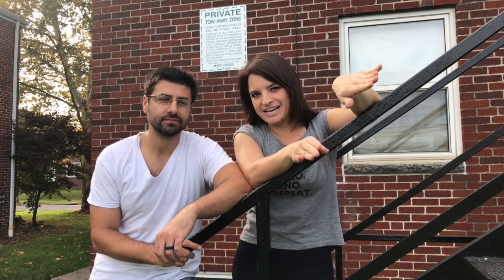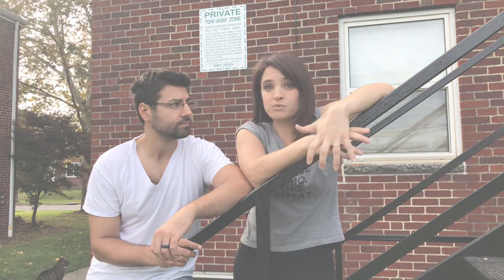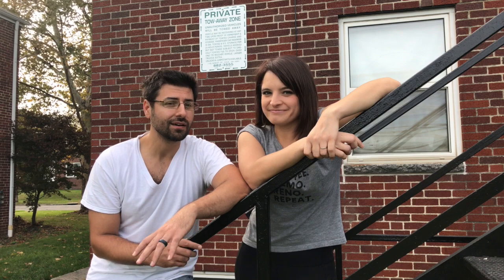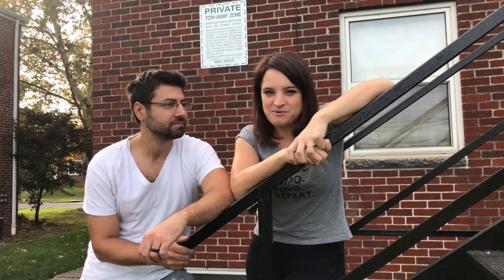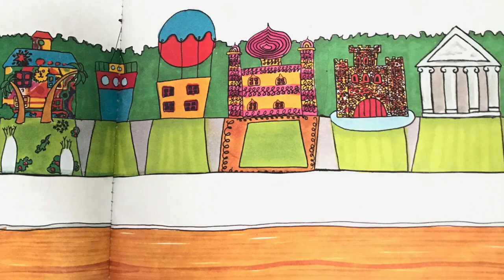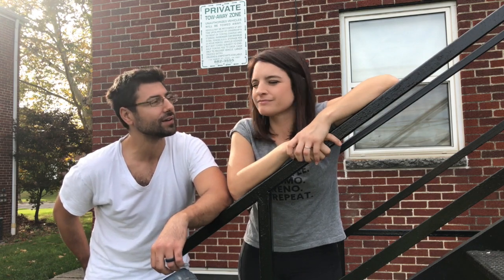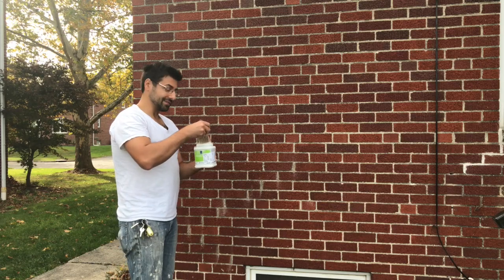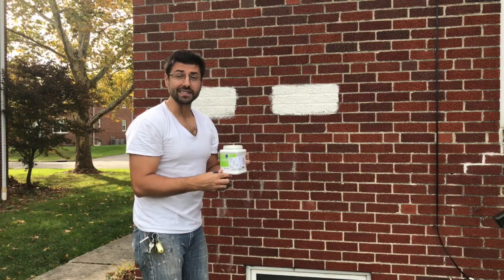Painting our Brick Fourplex and We Need Your Help! - Part 1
We made a real estate decision inspired by a children's book!

We talk a little about our big decision to paint our *don't yell at us* brick house!

Plus, we need your help! Vote on the perfect shade of white.